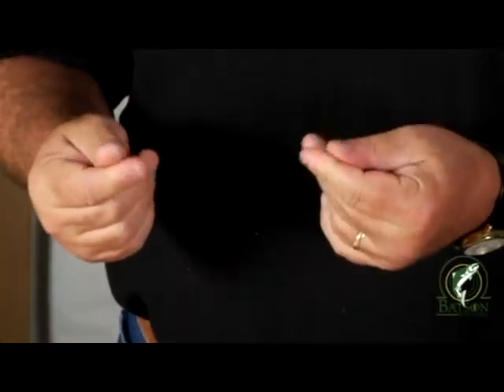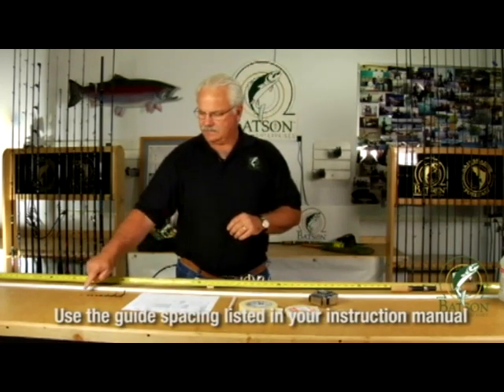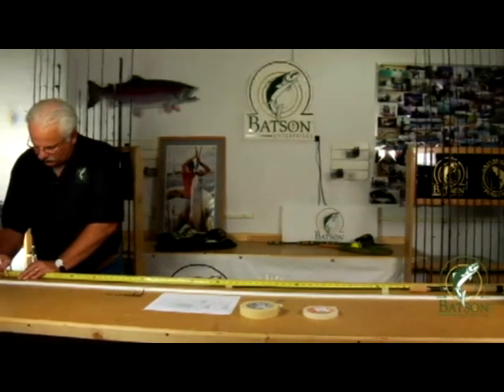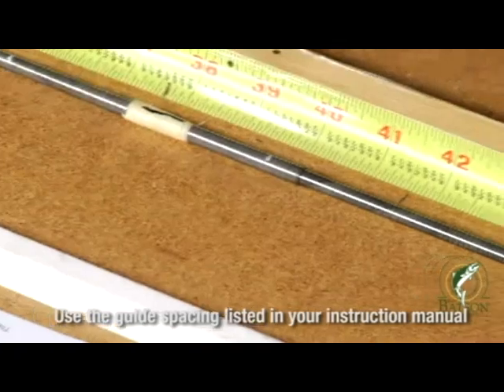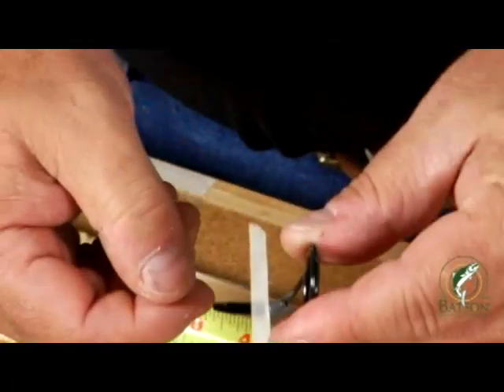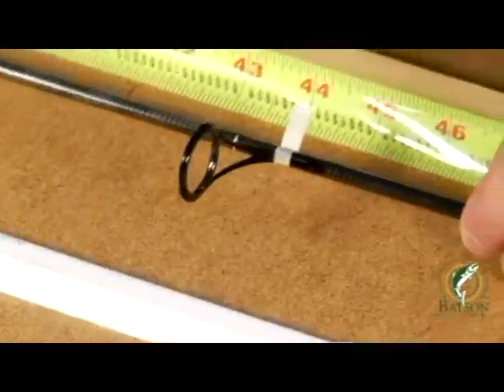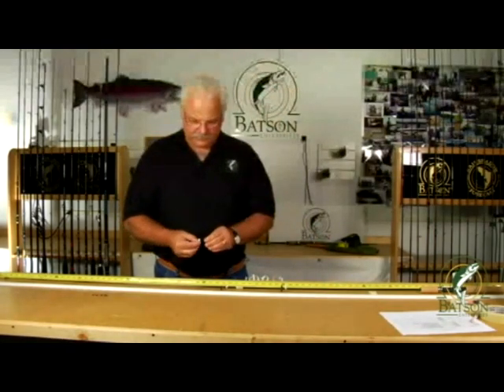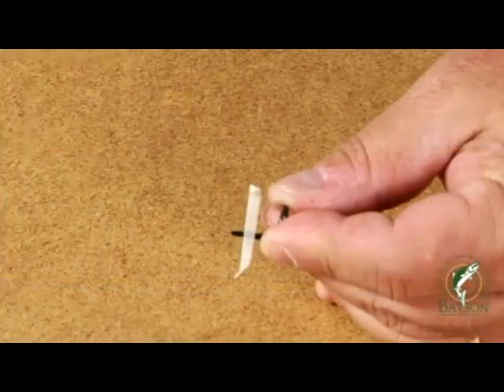Chapter 4 - Measuring and Placing the Rod Guides